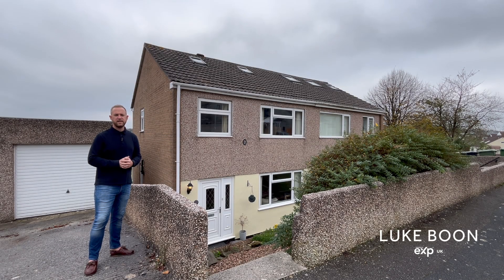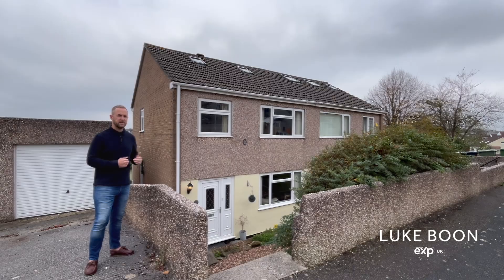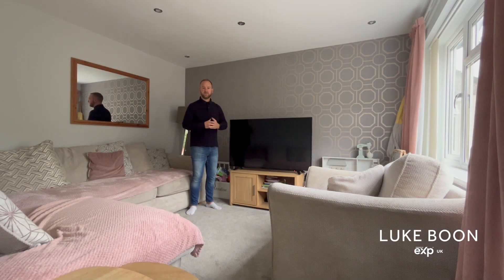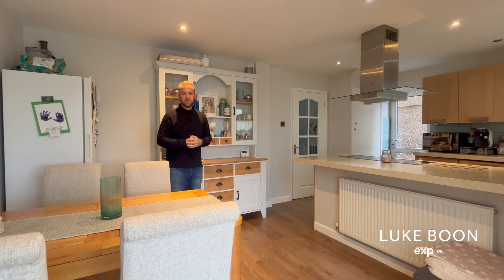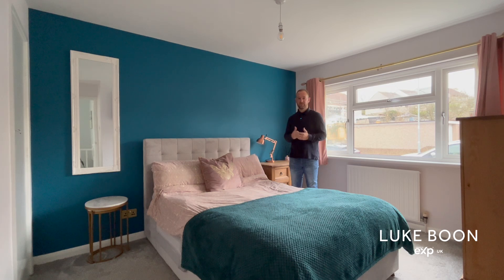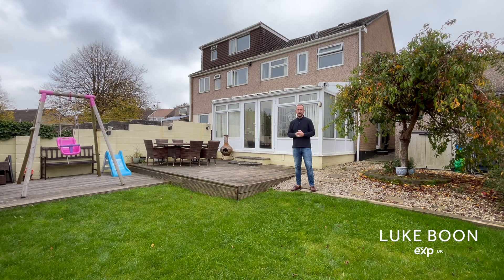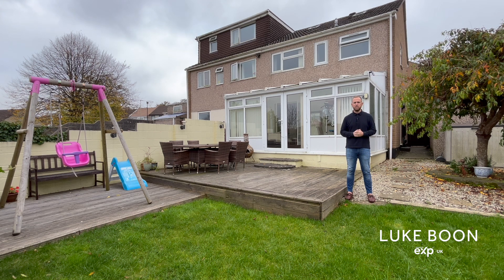Bellingham Crescent, Plympton - Cracking family Home With TWO Loft Rooms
Fabulous family home, with a level rear garden, large garage, open plan living space, stunning bathroom & two loft rooms. Viewing is essential.

Located on the edge of Chaddlewood, within walking distance to local parks, shops and a doctors surgery, Bellingham Crescent is a quiet residential road in the heart of Plympton.  Plympton is a popular suburb in Plymouth which has an abundance of local amenities, including Doctors surgeries, Dentists, Pharmacies, schooling, green spaces and health and leisure centres.  The Ridgeway Shopping Centre has a wide range of local and national, traders, eateries and pubs.

Plymouth has a train station with direct access into London Paddington and Birmingham New Street.  Plymouth City Centre has Drake Circus Shopping Centre and the Barcode Leisure Complex, plus the Theatre Royal.  The Barbican and Royal William Yard are located close by, with a range of local and national traders and eateries.

You enter the property into the hallway, which has doors leading into the lounge and the dining room.  There are stairs up to the first floor, with a large under stairs storage cupboard under.

The lounge is beautifully presented, with a large picture window to the front elevation and inset spotlights.  At the rear of the property is the open plan kitchen/dining room which is wonderfully presented and has access through to the  conservatory.

The kitchen has a Silestone work surface, with a range of wall and base mounted units and a range of NEFF appliances.  There is a dishwasher and space for a standalone fridge/freezer unit.  There is a large pantry cupboard which houses the combi-boiler, plus a door which leads out onto the rear garden.

The conservatory runs the full width of the property and has triple aspect windows and doors which over look and give access out onto the rear garden.  The conservatory has a laminate flooring and is currently used a large work station.

Upstairs, the first floor landing gives access to all three bedrooms and the bathroom.  There is an inner landing, which has paddle stairs leading up to the two loft rooms.

The bathroom is beautifully presented and newly installed.  There is a L shape bath, with a shower over head, a low level w/c and a hand wash basin.  The fixtures are modern with a matte black finish, a heated towel rail, with tiled splash backs and an extraction fan.  There are two obscured windows to the rear elevation and a vinyl floor coving to finish.

The main bedroom has a large picture window to the front elevation and has a large under stairs cupboard.  Bedroom two has a large window to the rear elevation and is a good double size.  Bedroom three is a large single room, with a window to the front elevation and has an open cupboard to finish.

The converted loft space consists of two loft rooms, which both have access into eaves storage spaces and have sky lights to the front and rear elevations.  One of these rooms is currently used as a home office and offers superb storage space.

Externally, the rear garden is level and North West facing, catching the afternoon and evening sunshine. The garden is mainly laid to lawn, with a large decked area.  There is a path leading up to the side door and the external utility room.

The utility room has power, water and lighting and has space for a washing machine and tumble dryer.

There is a driveway in front of the garage, which has an up and over door and has power and lighting to finish.

Tenure & Services

Tenure - Freehold
EPC - TBC
Council Tax Band - C
Services - Mains Water, Drainage, Electricity & Gas
Access to Fibre Broadband